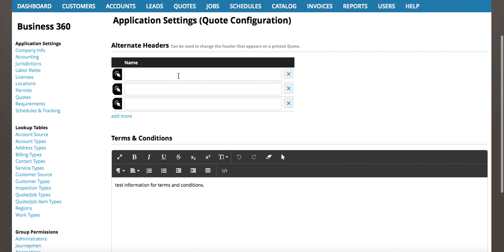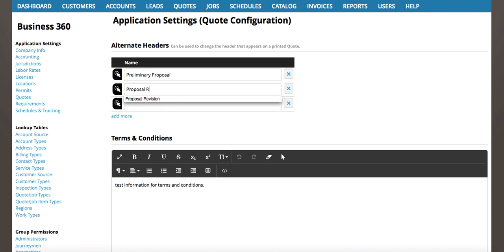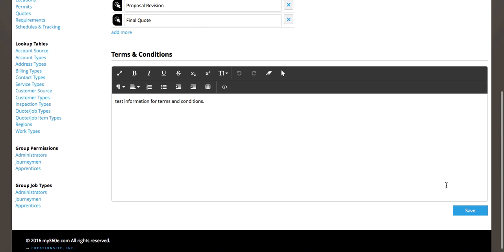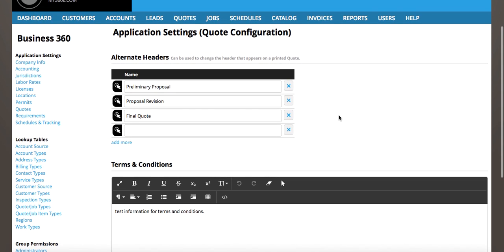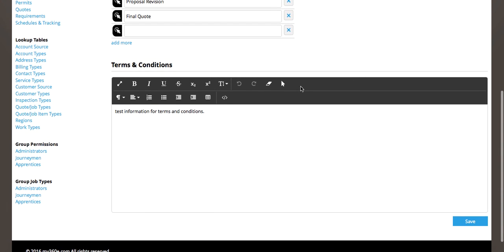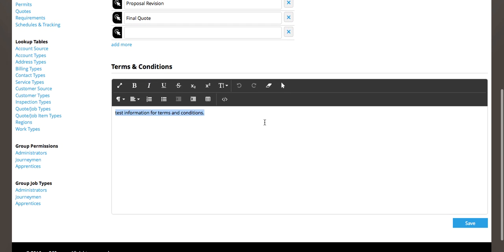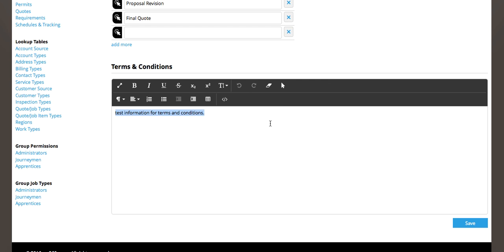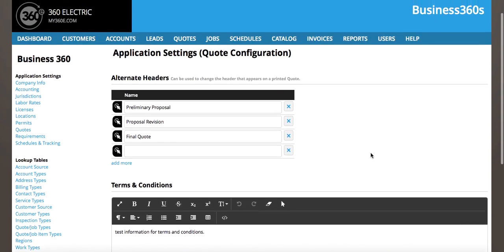05 Getting Started - Application Settings - Quotes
This video walks you through the quote builder module of 360e. Get ready to start creating quotes for your customers more efficiently!